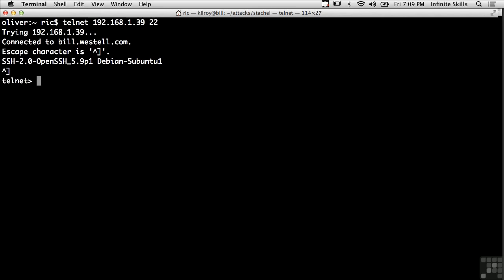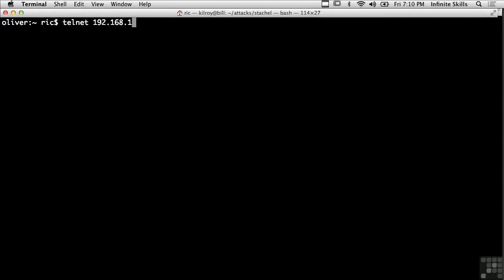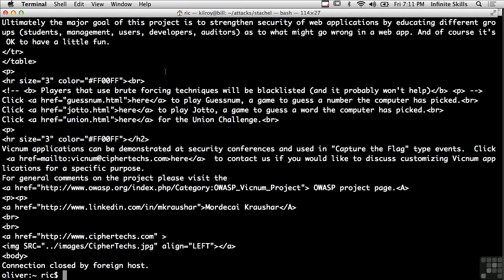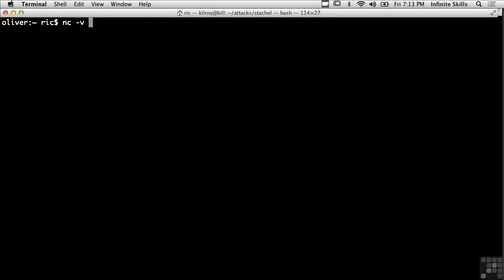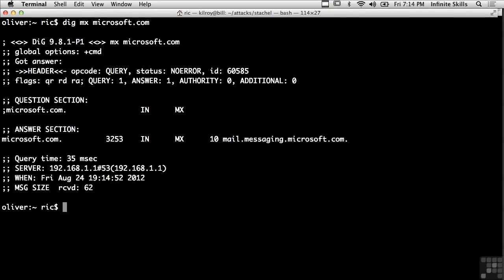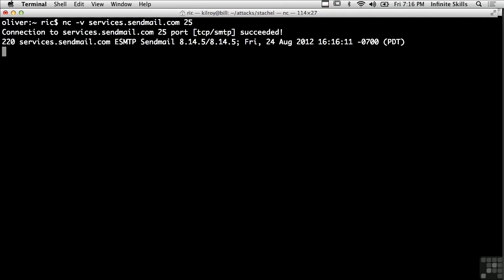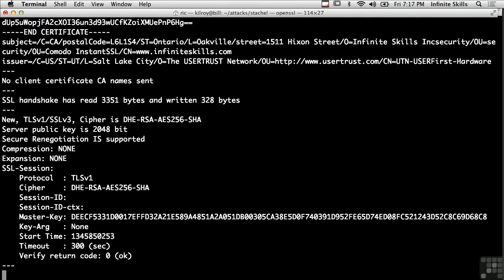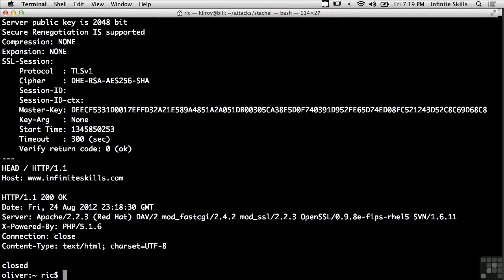Ethical Hacking Tutorial- 45 | What is Banner Grabbing